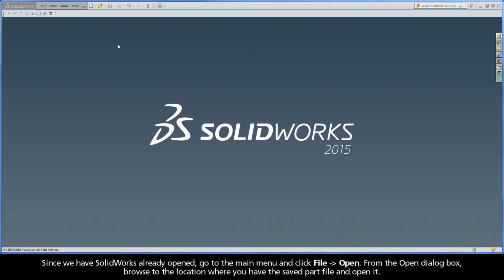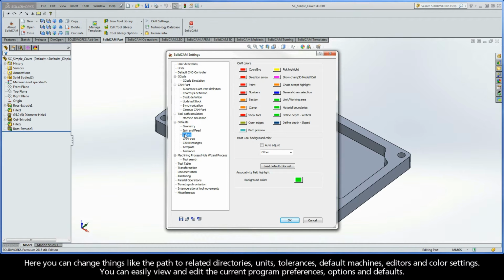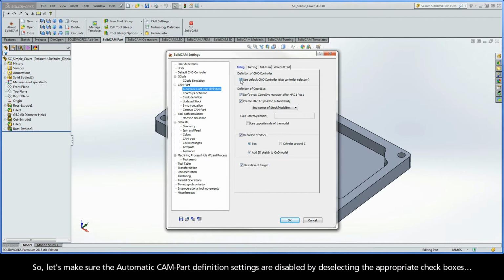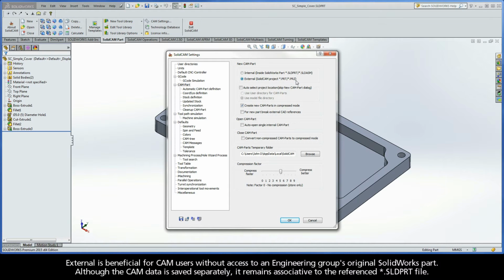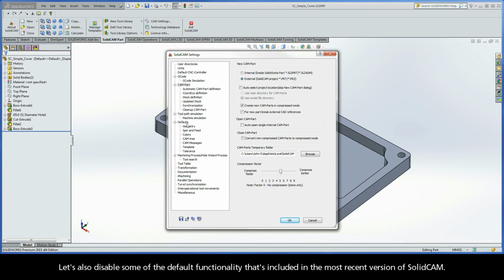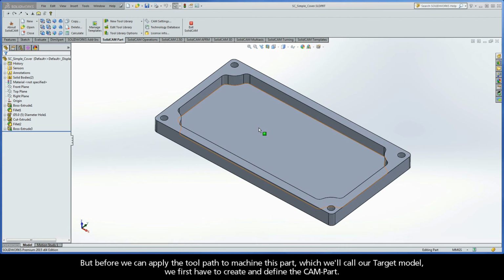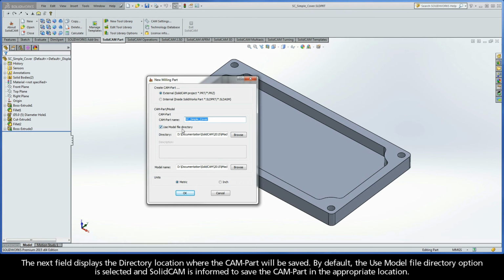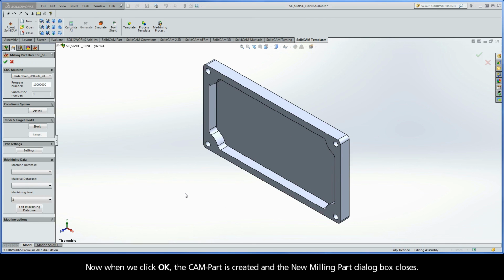SolidCAM Jumpstart - Create a New Milling CAM Project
This is the first recording of the SolidCAM Jumpstart Series, where a simple cover is programmed using some of SolidCAM's 2.5D Milling technologies. In this video, SolidCAM is started and a New Milling CAM Project is created. Some customization options are also covered in the CAM Settings.